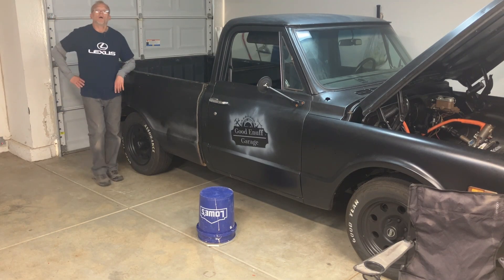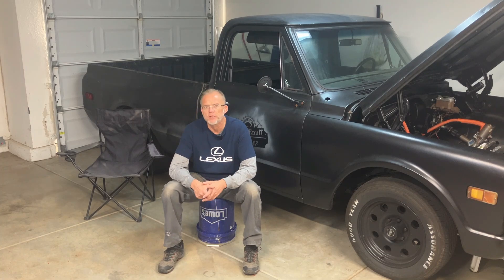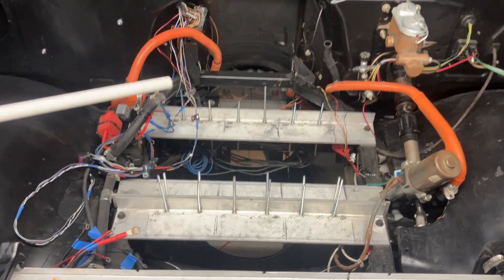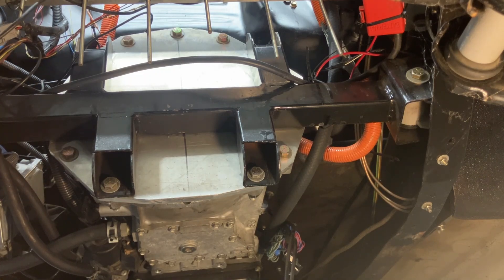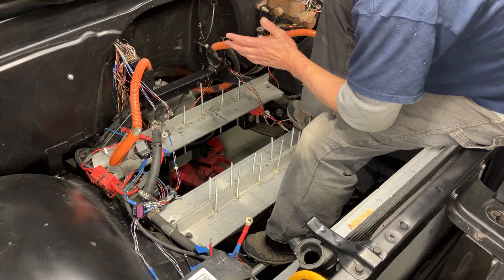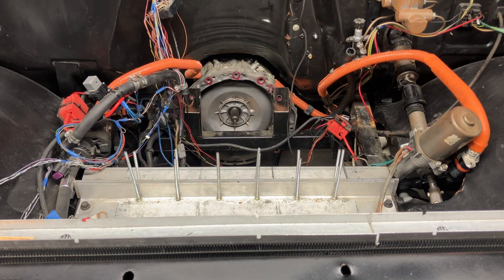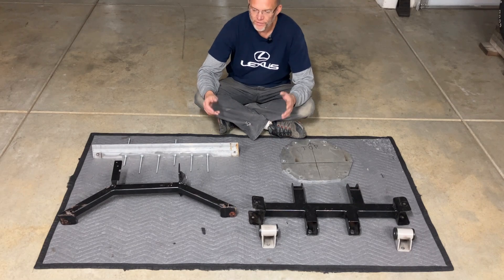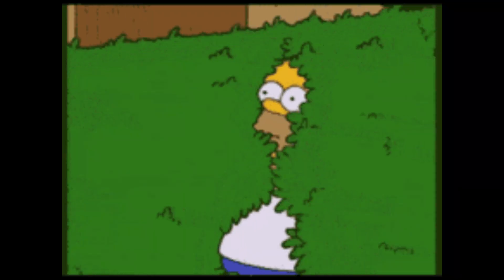GMC Electric Truck Gonna Lock The Lexus Input Shaft